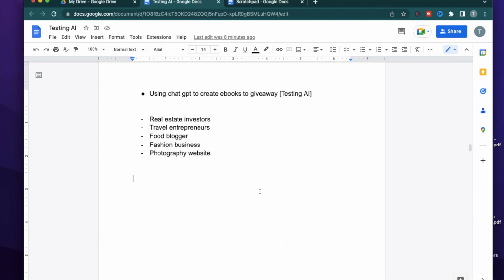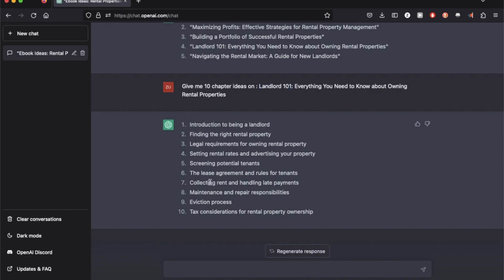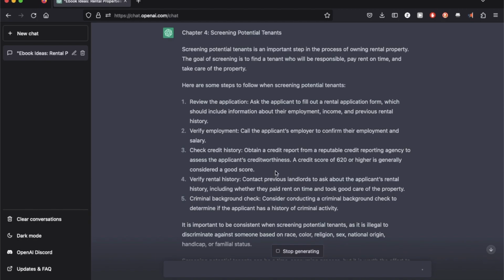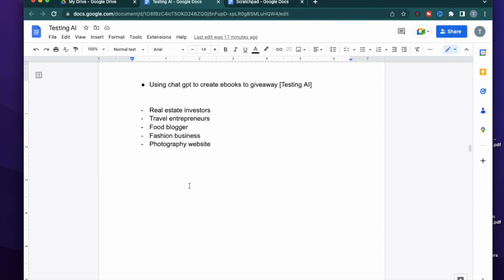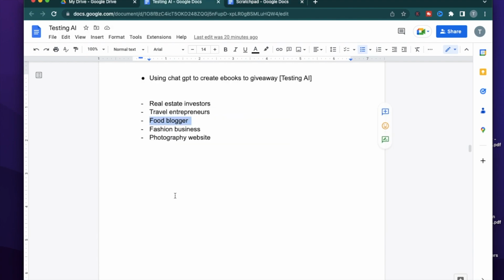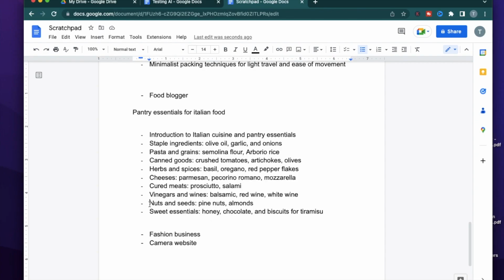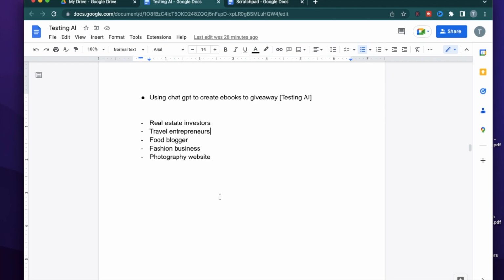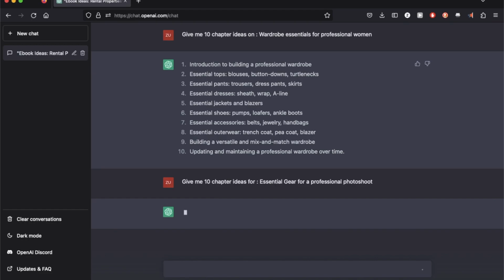Use Chat GPT to create an eBook | 5 businesses [Testing AI]